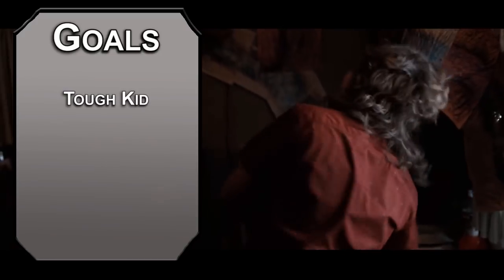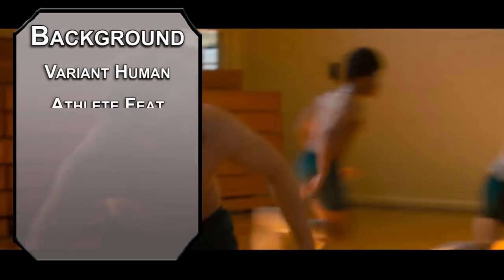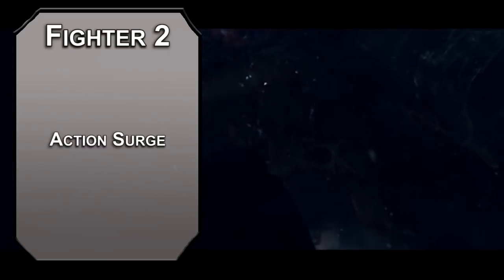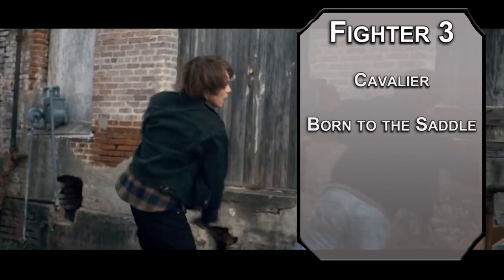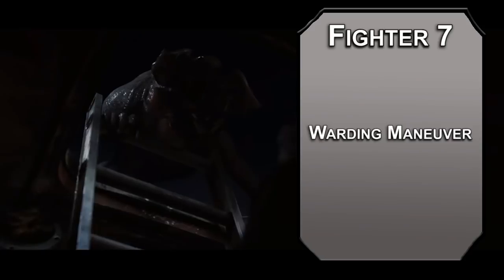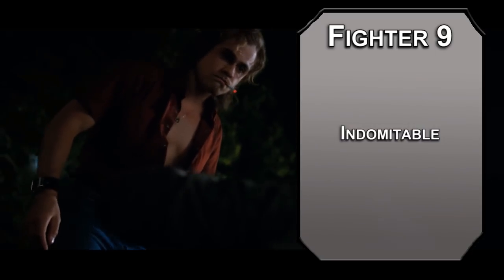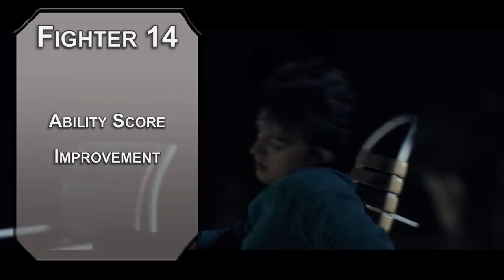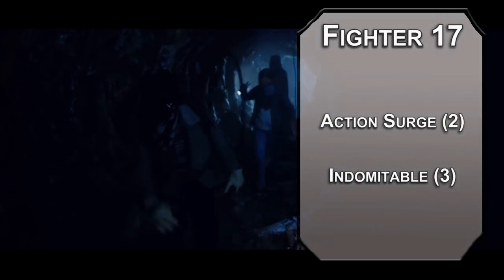How to Play Steve Harrington in Dungeons & Dragons (No Stranger Things Season 3 Spoilers)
Today we're building Steve Harrington from Stranger Things in D&D 5e.  If you want to keep things simple and keep your friends safe, this is a great build for you.  It's also great if you love opportunity attacks.